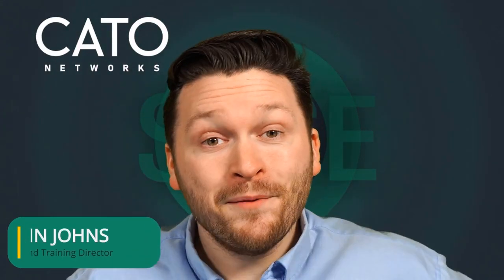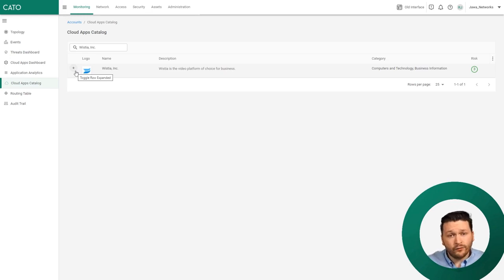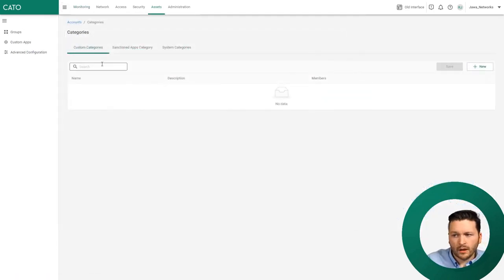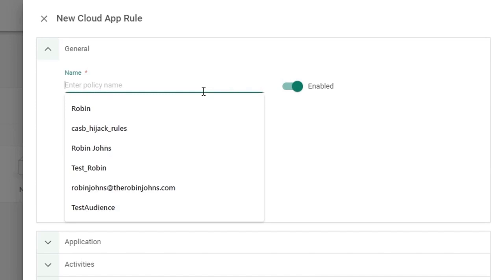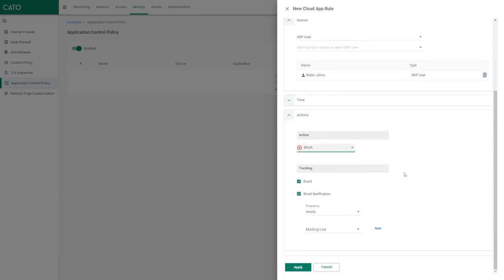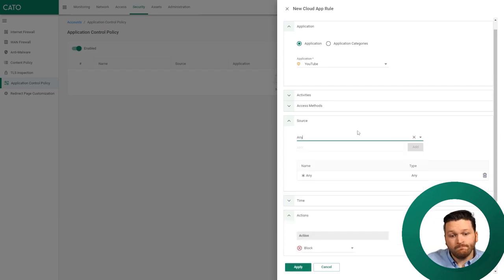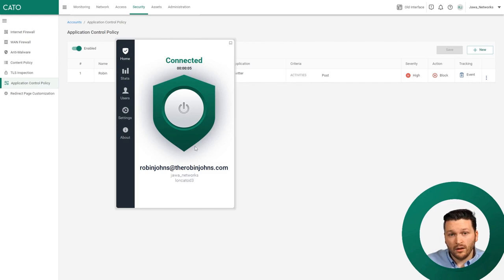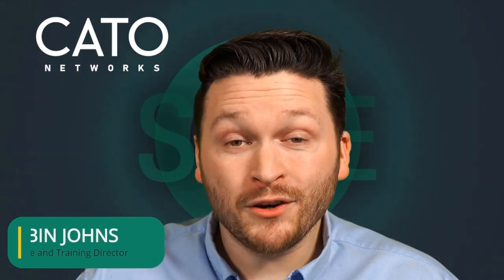The Cato Cloud Access Security Broker A Walkthrough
Are unsanctioned cloud applications putting your network at risk? Find out with the new Cato CASB. In this brief demo, Robin Johns, Cato’s Knowledge and Training Director, walks through the basic concepts of CASB and how you can quickly identify and control unsanctioned applications on your network.

Robin demonstrates how you can:

1- Use the new Cloud Apps Dashboard to understand cloud application usage on your network

2- Quickly assess the risk of any unknown cloud application

3- Define a rule to allow, block, or monitor an application for any network user across the globe